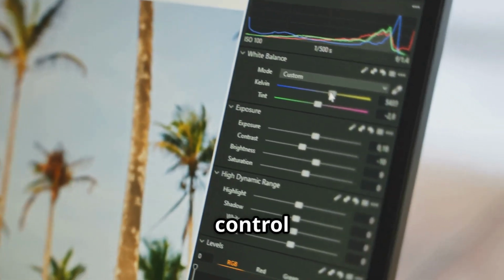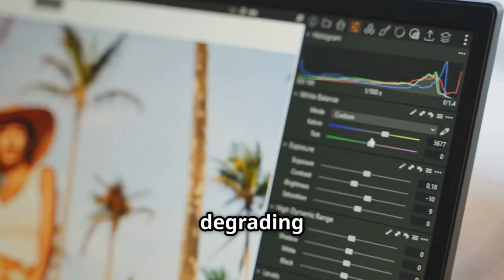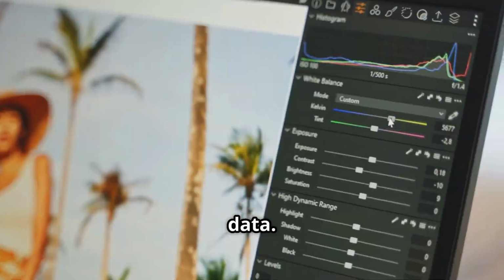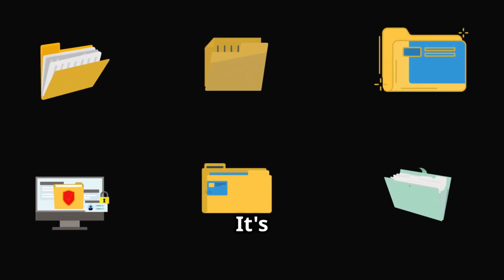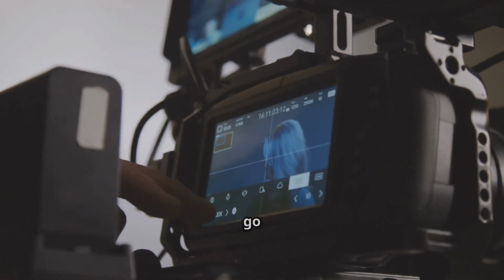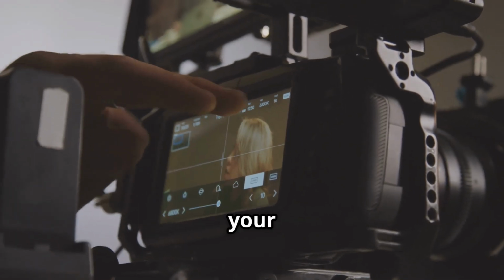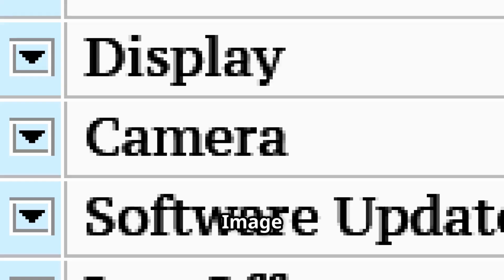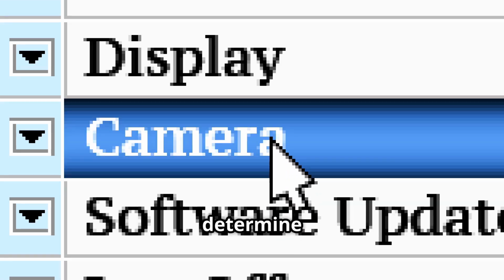RAW vs JPEG for Photographers SD Card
Unlock the secrets behind shooting in RAW vs JPEG with this comprehensive 8-minute guide tailored for beginner photographers! Discover how your choice of SD card format impacts image quality, editing flexibility, and storage needs. Using professional female narration and clear subtitles, this video breaks down the benefits and downsides of RAW and JPEG files through stunning visual comparisons. Whether you’re aiming for vibrant colors, detail preservation, or quicker sharing, learn which format suits your photography style best. Perfect for those wanting to elevate their shooting techniques and understand the technical differences that truly make a difference in your photos.